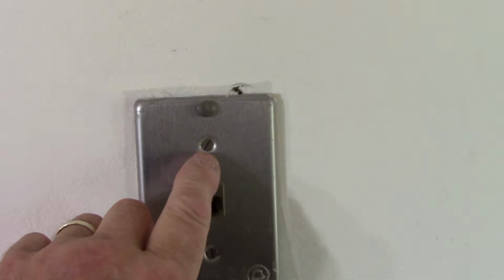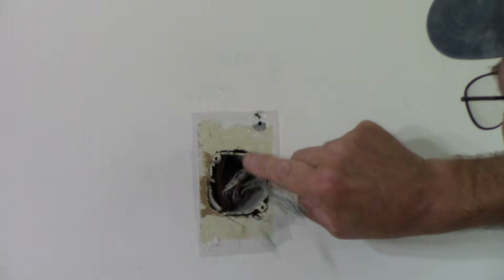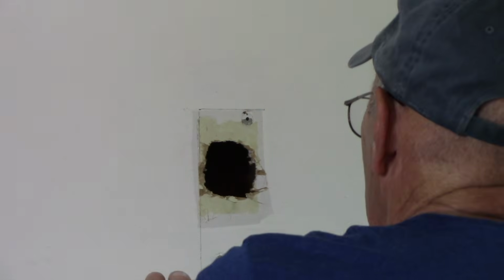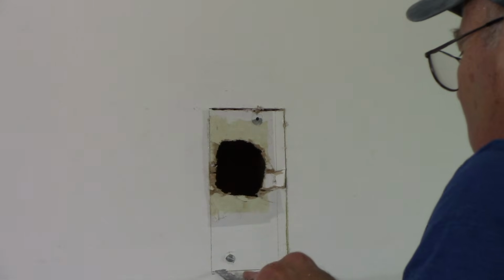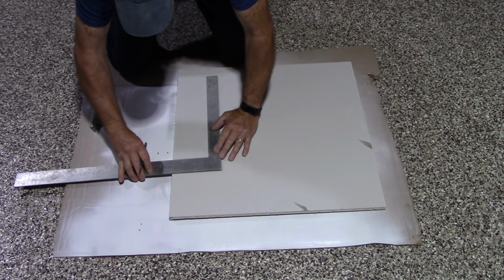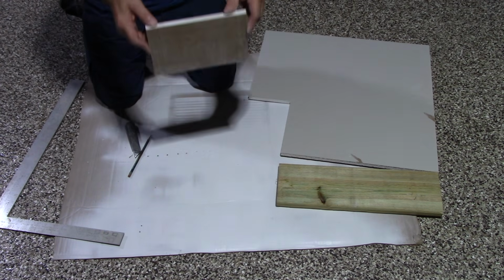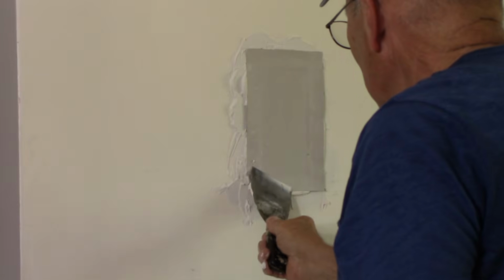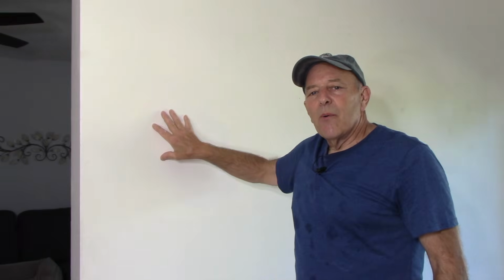How To Remove An Old Phone Jack From The Wall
Learn how to remove an old phone jack from a wall. Fix the drywall wall so that you can just paint. You will never know that the phone was ever there.